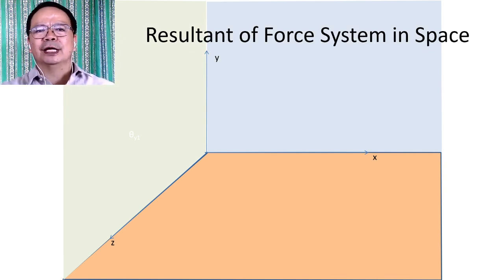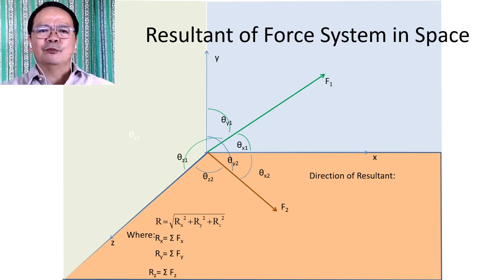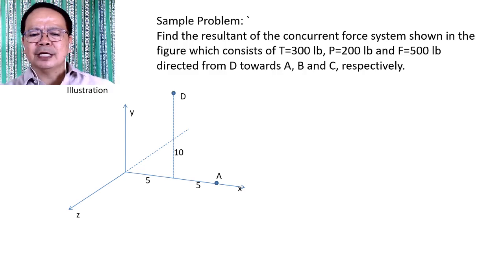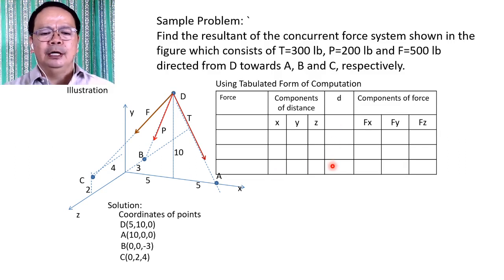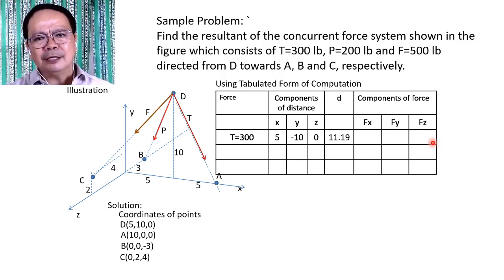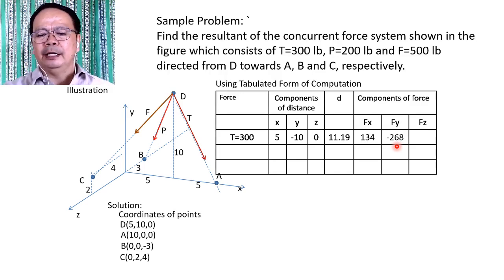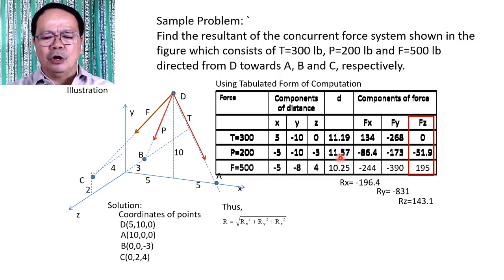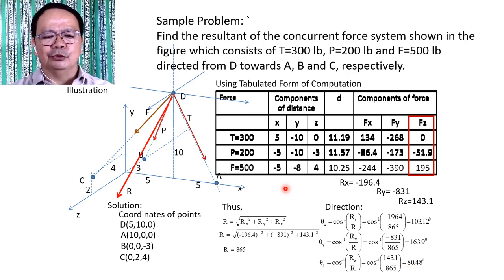Resultant of Force System in Space